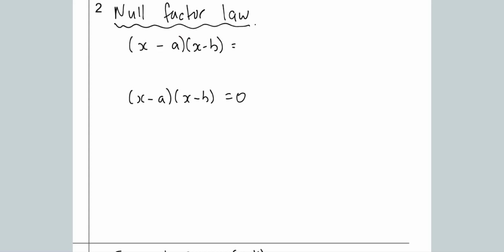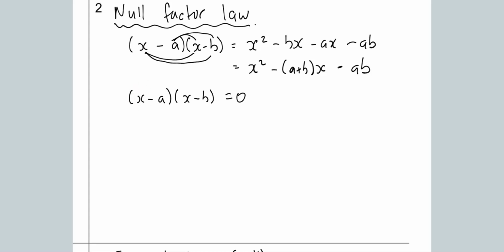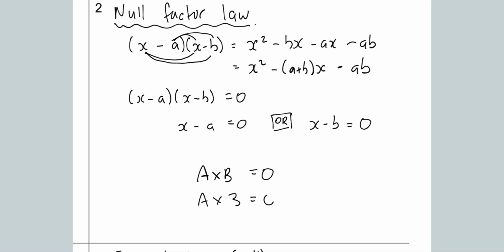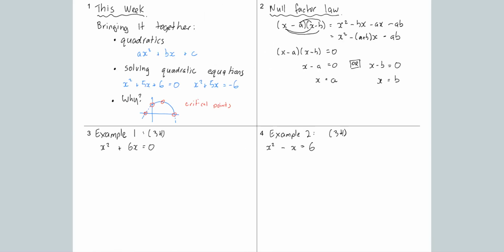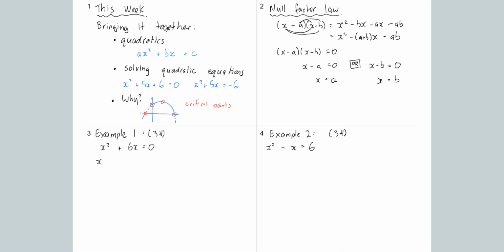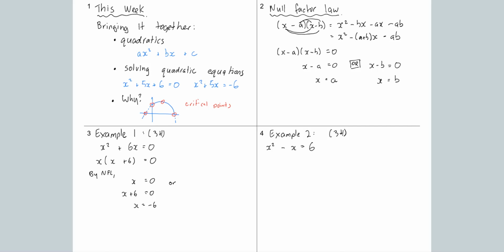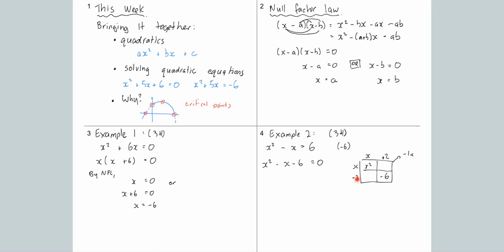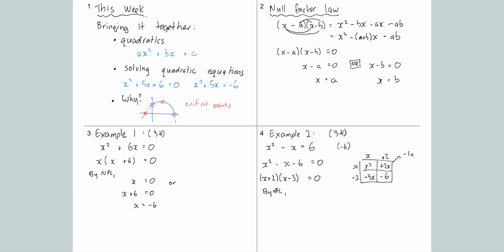MM315 3HQ2-3 - NFL.webm